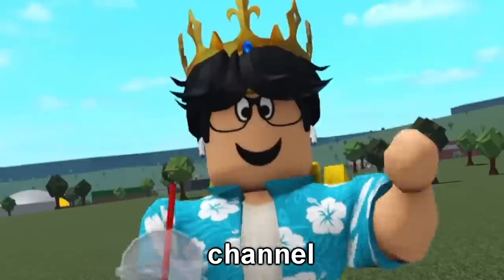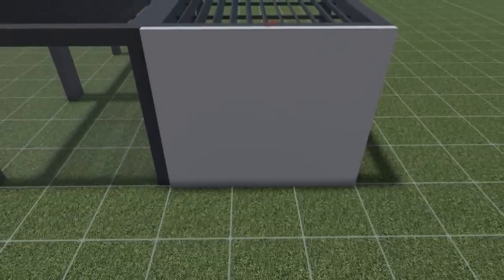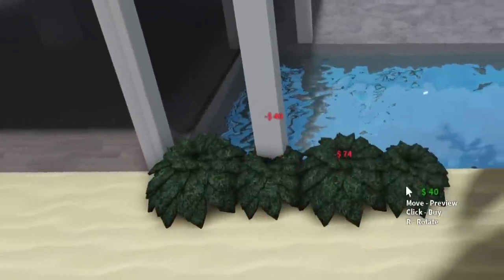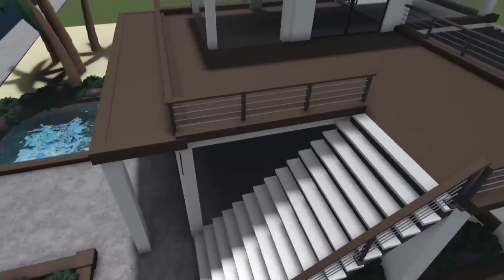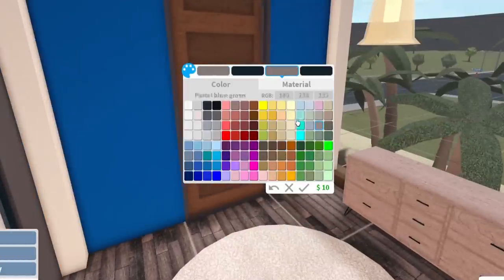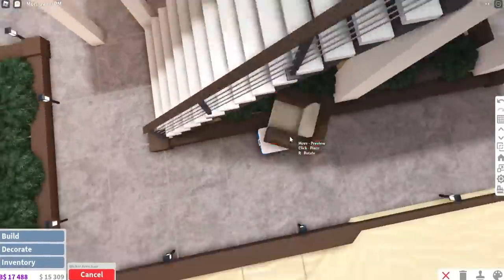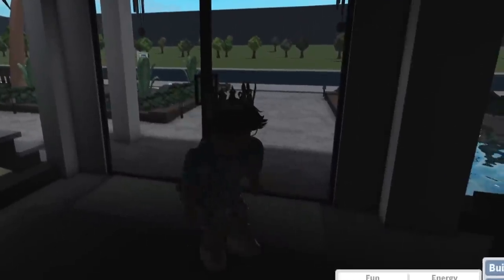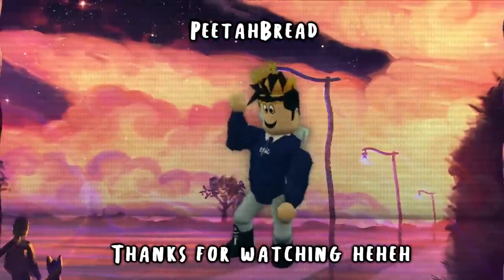building a BLOXBURG SUMMER HOUSE WITH THE NEW MODERN PERGOLA...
so I wanted to use the new bloxburg summer update modern pergola to build a house! like actually use the pergola for the layout and walls of the home. I thought it would be a bit silly but it actually turned out decent too

Monday - building a new bloxburg slushy skewer shack and hidden changes (Done!)
Tuesday - trying to build a bloxburg house with new modern pergola (Done!)
Wednesday - more new hidden bloxburg changes
Thursday - bloxburg roleplay
Friday - rebuilding the bloxburg starter house with new items

🔴Recording Program: OBS Studio
🎨Graphics: Adobe Photoshop
🎬Editing Program: Sony Vegas Pro